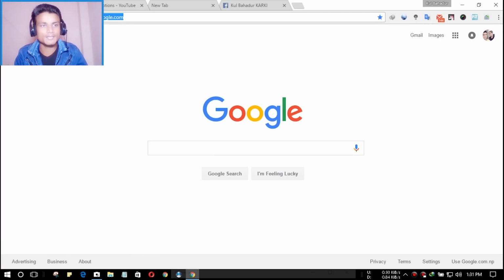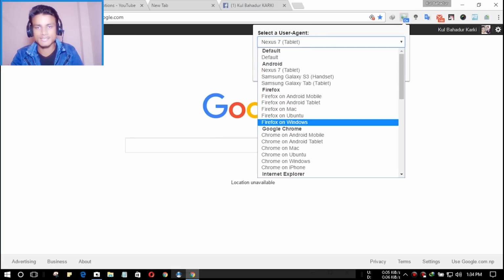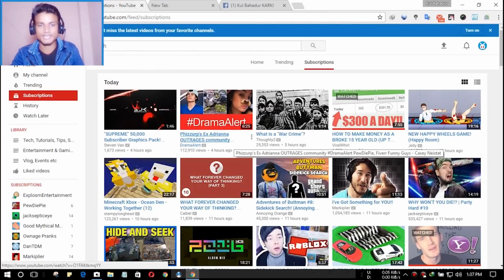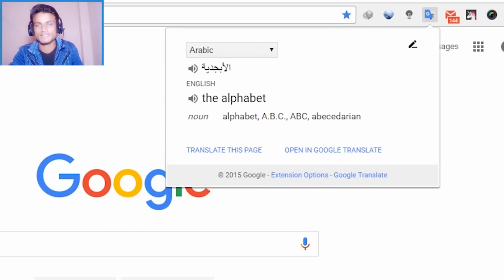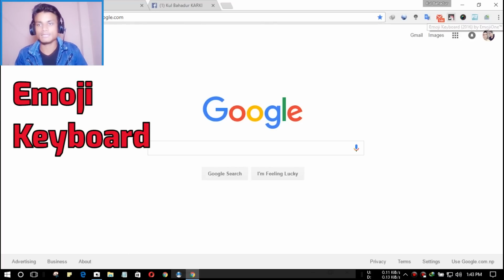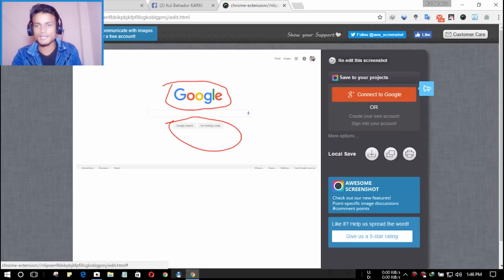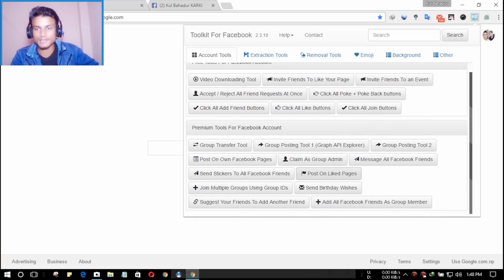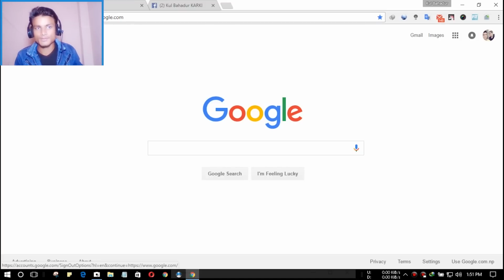Top 8 Best Google Chrome Extensions | 2017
Here's some cool google chrome apps you might wanna install and use...

THANK YOU FOR YOUR LOVE AND SUPPORT...
HOW I MAKE MY VIDEOS? RESOURCES DETAIL

 ▪Bandicam (Windows 10)
●VIDEO CAPTURE APP
 ▪Az Screen Recorder (Android MM)
●FACE CAM VIDEO
 ▪Integrated Webcam (Windows 10 Camera)
●VIDEO CONVERTER SOFTWARE
  ▪Handbrake VFR to CFR (Windows 10)
●AUDIO EDITING SOFTWARE
  ▪Adobe Audition CC 2017 (Windows 10)
●VIDEO EDITING SOFTWARE
 ▪Adobe Premiere Pro CC 2017 (Windows 10)
 ▪Boris FX | Continuum Complete 10 (MOST USED), NewBlueFX Titler Pro 5, Red Giant Universe 2.0.